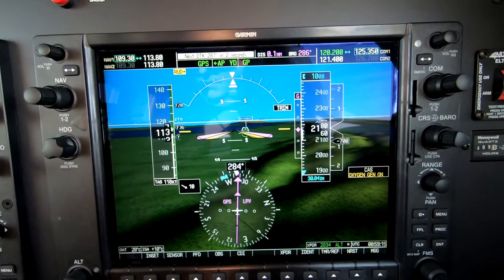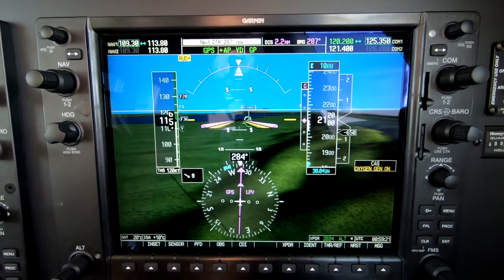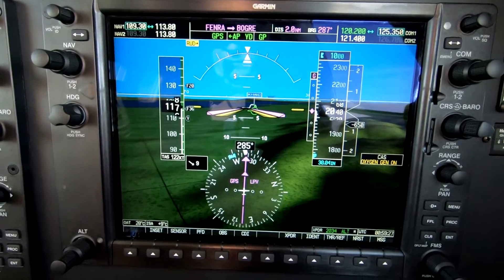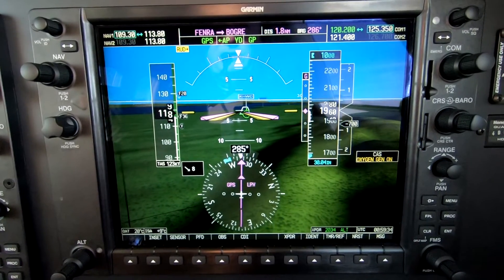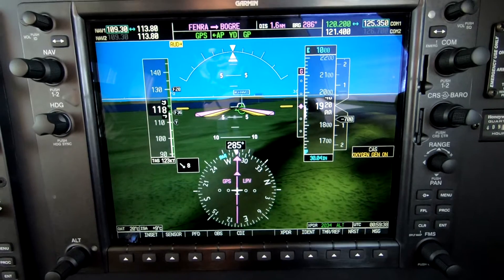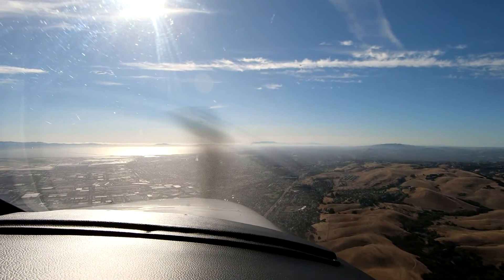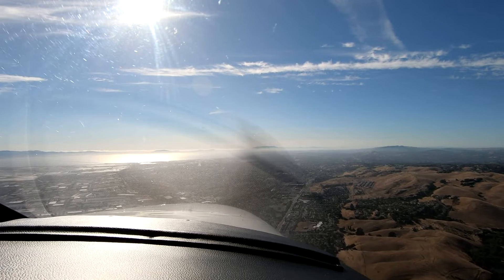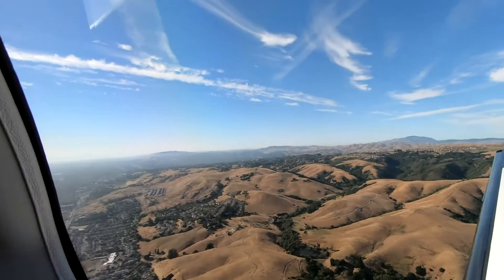Flying the Piper M350: Pitch/Power Configurations at KHWD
Ride along with Master Instructor Dick Rochfort on an in-flight demonstration of the techniques and procedures for a visual approach and landing at Hayward, California in a G1000 NXi equipped Piper PA46 M350. Dick encourages pilots to use  well documented, disciplined procedures to ensure the safety of this and every flight.

Dick Rochfort is a full-time pilot trainer specializing in the Piper PA46 M600, M500, M350, Meridan, Mirage, Malibu and Matrix aircraft. He provides pre-purchase valuation, training, corporate service and expert witness services worldwide.

In a class by itself the Piper M350 is a pressurized six-place aircraft with 213 Kts true airspeed , over 1,300 NM range and the Garmin G1000 NXi flight deck.